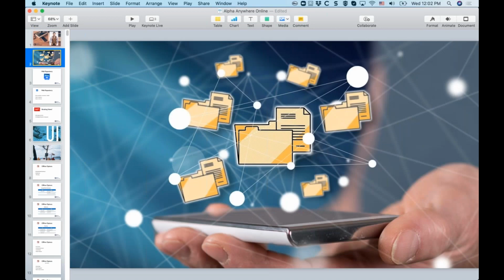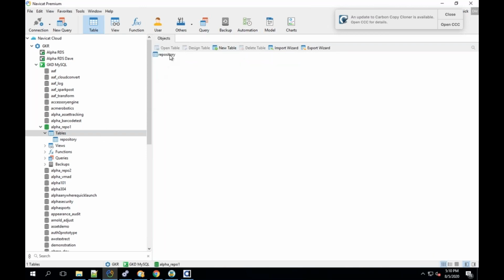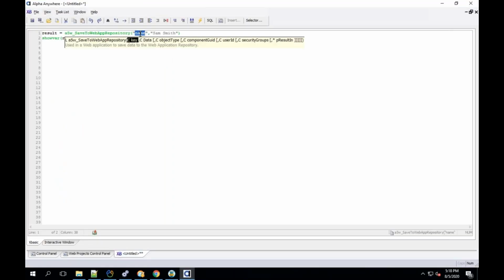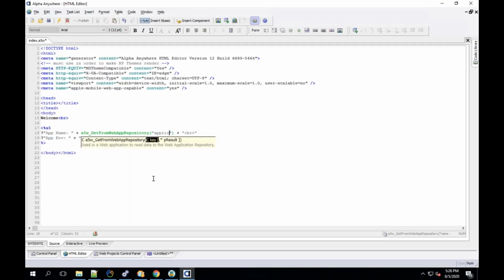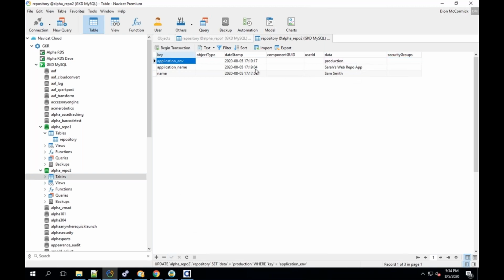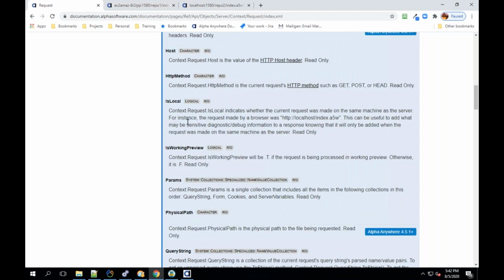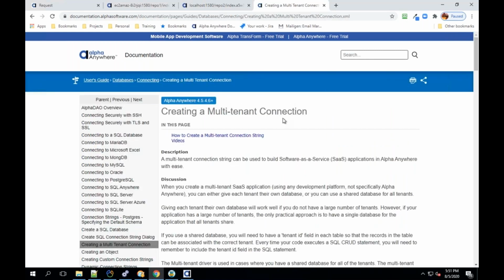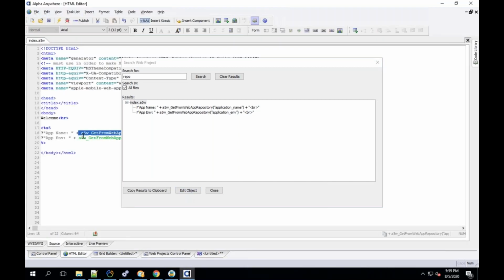Alpha Anywhere Webcast 2020 Aug 5 - Web Repository with Dave, Dion, and Sarah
What is Web Repository? (2:20)
Demo in Alpha Anywhere (4:34)
Alpha DAO Connection String (4:48)
Project Properties (5:38)
Web Repository Settings (6:25)
Web Application Repository in Documentation (12:29)
Setting Up Local Web Root (23:57)
Publishing from New Profile (32:48)
Q&A: Is it possible to show IP or operating system on a web page? (40:05)
Q&A: Are the values stored in web repository on a user by user basis? (43:49)
Q&A: Is this technique used in multi-tenant purposes? (43:13)
Q&A: Could you setup your repository so an administrator could update values? (53:06)
Q&A: Why do you have fields for User ID and Security Groups? (55:39)
Q&A: On Mac, autofilled field entries are a problem.  How do we fix this? (55:39)

--- QUESTIONS? ---